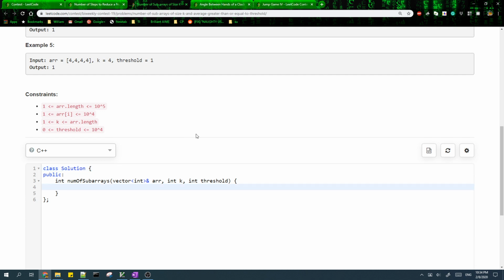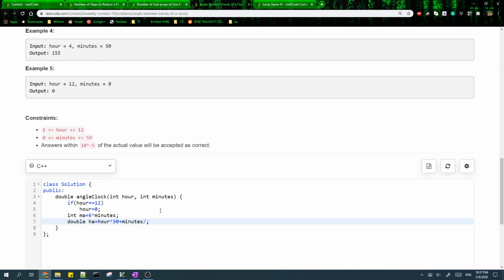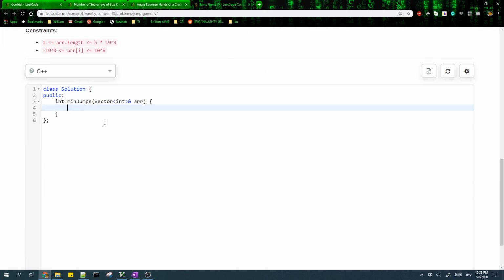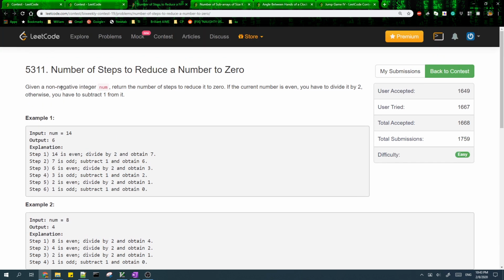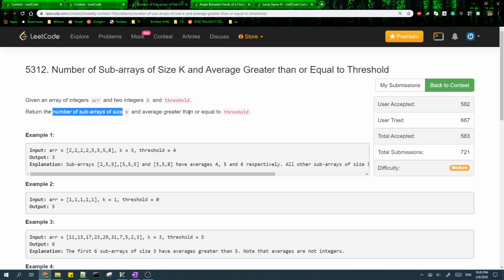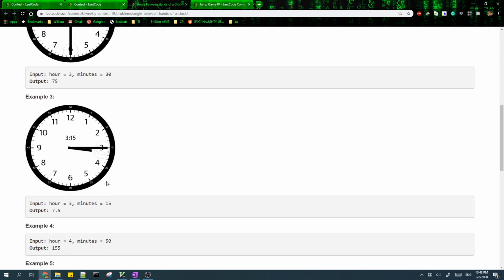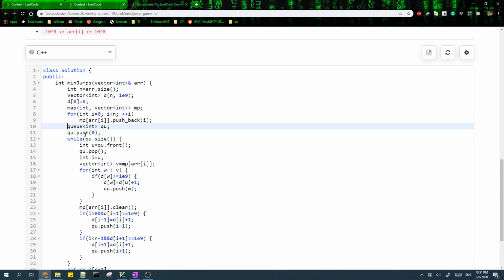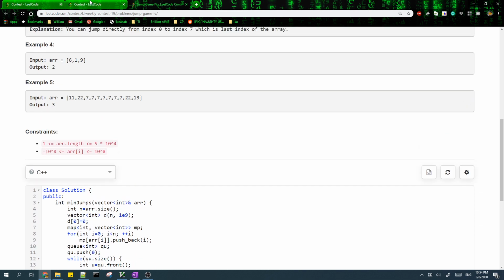LeetCode Biweekly Contest 19 (2nd) + Explanations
I started 3 minutes late but still got 2nd! Anyways, explanations start at 10:11.

Bonus: Solve the 2nd problem in O(nlogn), with the modification that you need to count the number of subarrays of any length!